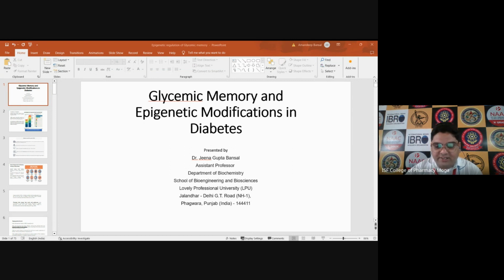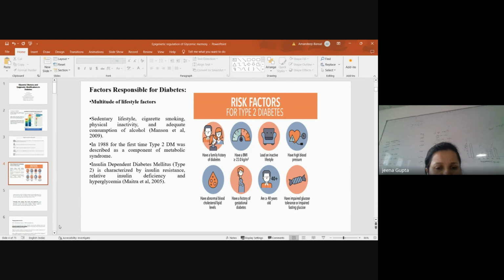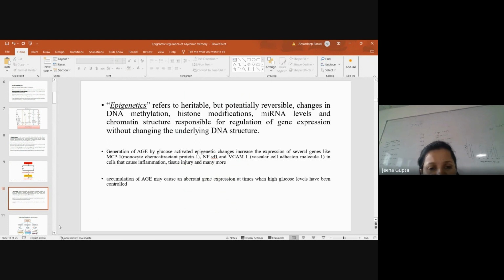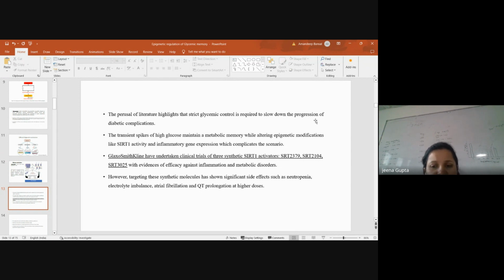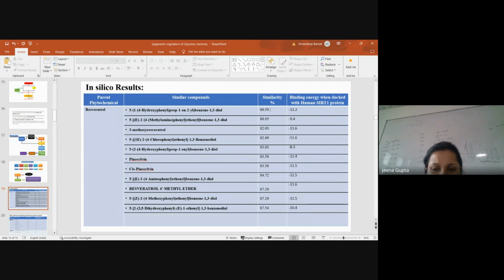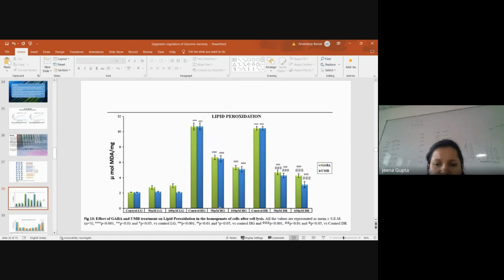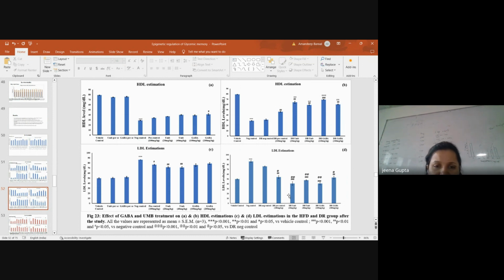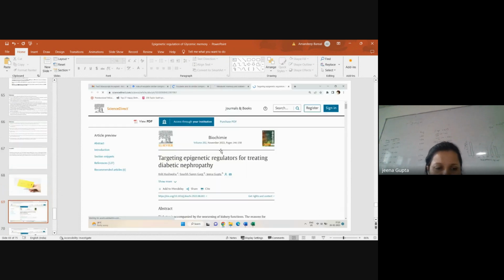Glycaemic Memory and Epigenetic Modifications in Diabetes | Expert: Dr. Jeena Gupta,Phagwara, Punjab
ISFCP Dialogue Series Under the Aegis of IQAC-IIC "Glycaemic Memory and Epigenetic Modifications in Diabetes"
Expert Speaker: Dr. Jeena Gupta, Associate Professor, Department of Biochemistry, School of Bioengineering and Biosciences, Lovely Professional University, Phagwara, Punjab